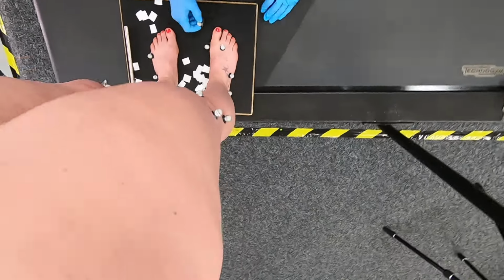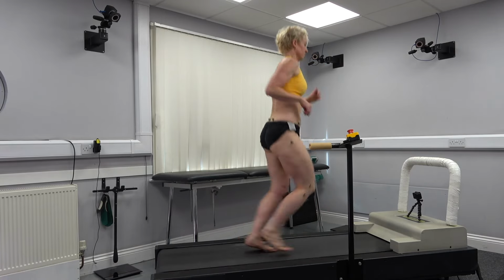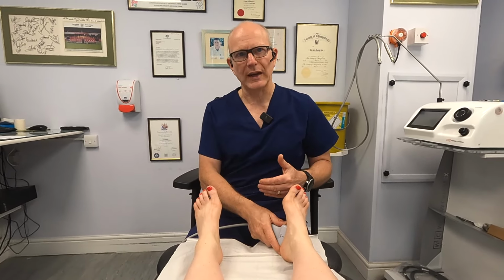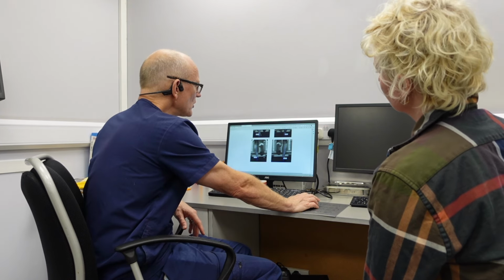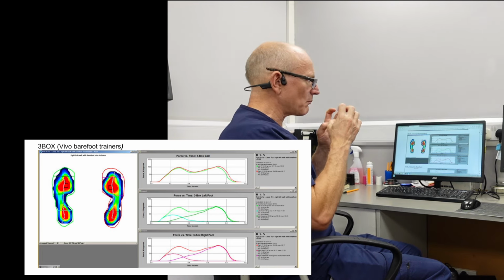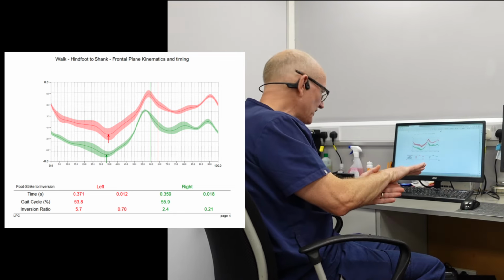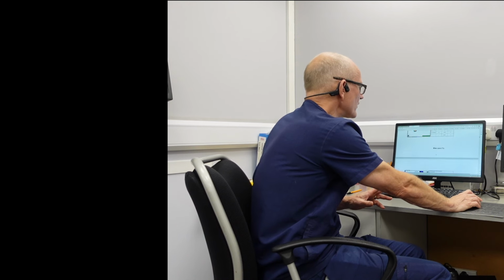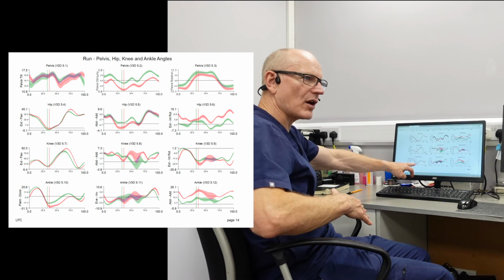My 3D Running Gait Analysis + Results (London Podiatry Centre)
Location: London Podiatry Clinic
Treatment: 3D Gait Analysis

Timestamps:
- My reasons for visiting: 0:00
- Measure my feet: 1:51
- Calf flexibility test: 2:52
- Knee to wall test: 3:18
- Body assessment: 5:04
- Scan feet: 12:16
- Markers on body: 13:21
- Pressure mat test: 16:41
- Video analysis walking & running: 20:03
- 3D markers on body: 25:04
- 3D gait analysis, walking & running: 31:40
- Video of results: 33:36
- Ultrasound scan of feet: 34:41
- Results of all tests: 37:30